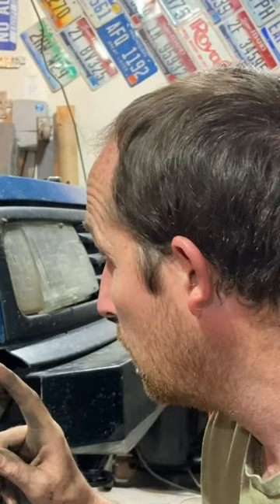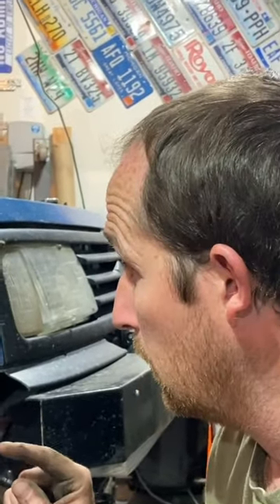What are the biggest tires you can fit on a geo tracker